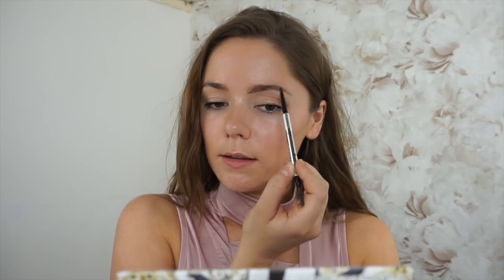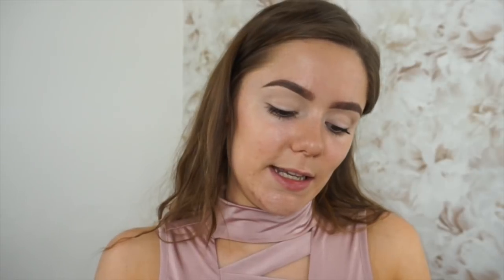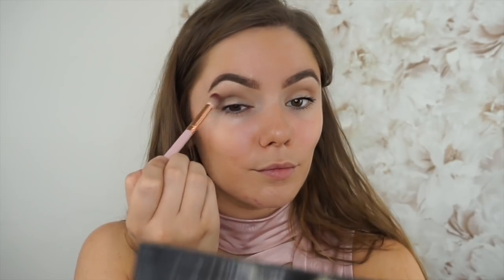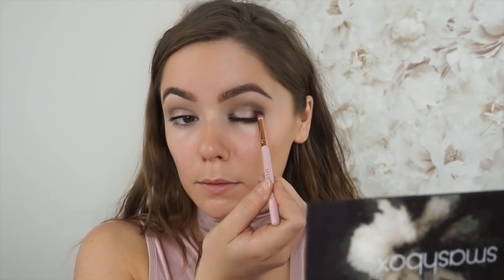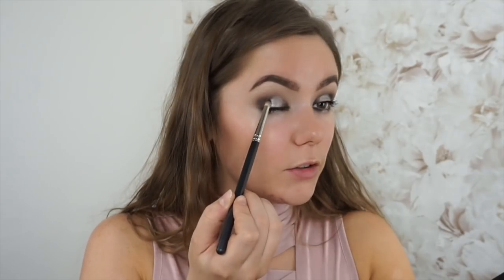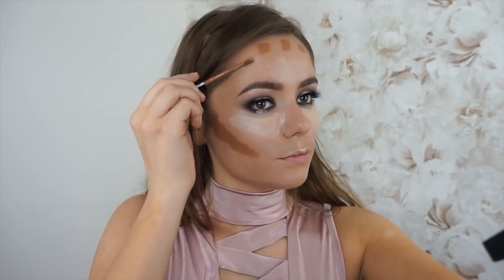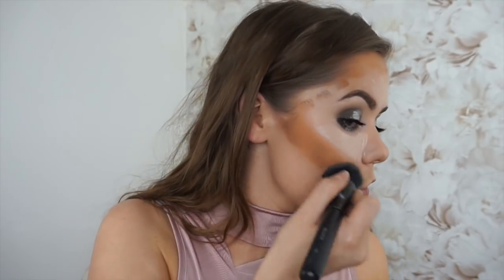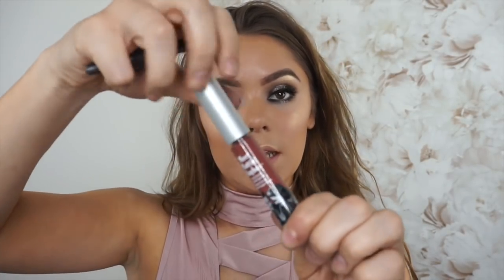Fish brush HIT OR MISS ? Full glam makeup tutorial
Welcome back my friendsssssssss
So fish brush go or no? Whatever the answer is they look SO CUTE!
I hope you like the video give me some love and let me know what you wanne see next. Im on fireeee atm with youtube!

Details:
Brows: Benefit precisely pencil in number 4
Mac conceal N15 to clean up
Face:
Loreal infallible foundation in 200 mixed with a little bit of Lovin Tan bronze shimmer luminous cream in medium (was of colour tan) for bit bronzy look.
Too Faced born this way concealers in very fair and dark
Artist Couture highlighter diamond dust in the colour gold digger
The Balm blush in Balm Springs
Eyes:
Smashbox Cover Shot Eye Pallet in smokey
Inglot Creme Eyeshadow in 14 on top of the lid
Spectrum brushes
Benefit There Real mascara + Hypnaughty Lashes in elegance
Lips:
The balm in relaible